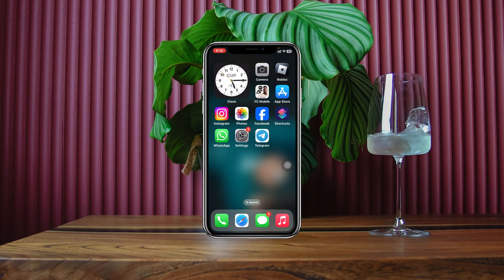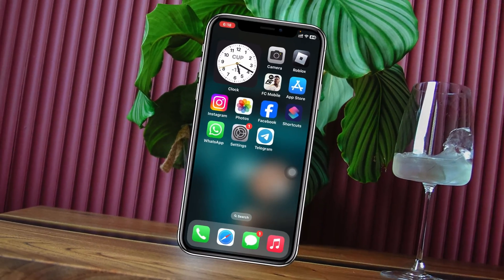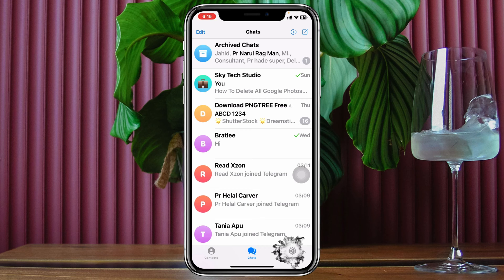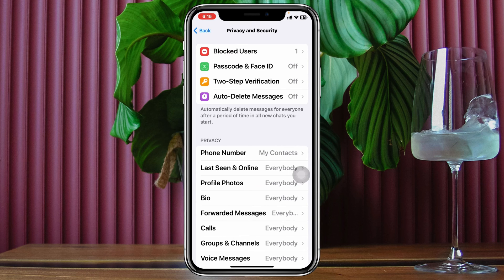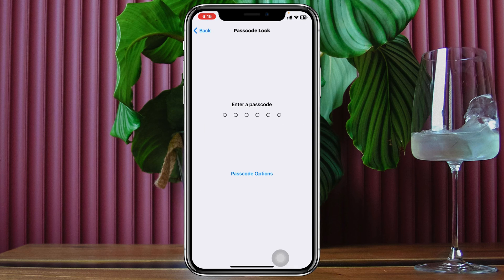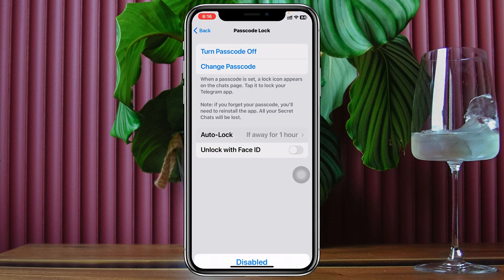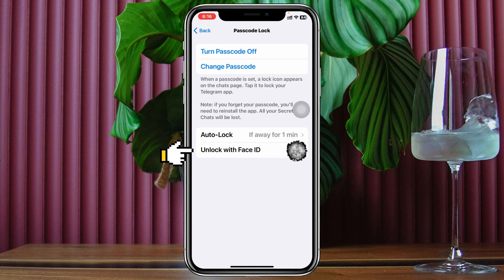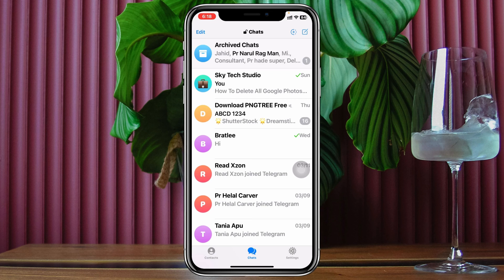How To Lock Telegram With Face ID & Passcode on iPhone (Full Guide)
Learn how to lock telegram on iPhone. If you want to lock telegram with Face ID and passcode, here is the step-by-step guide.

00:01- Video intro
00:18- Lock Telegram
01:45- Process Ending